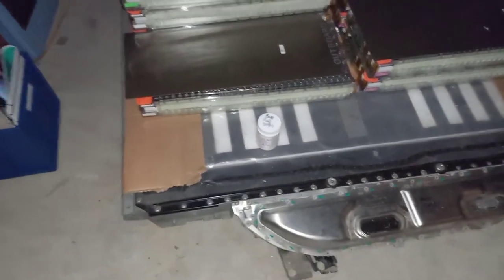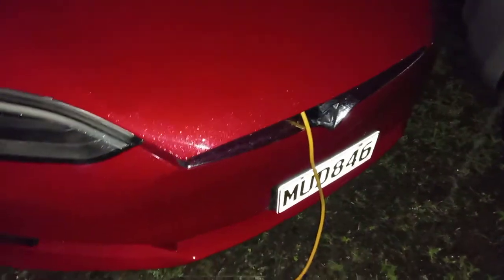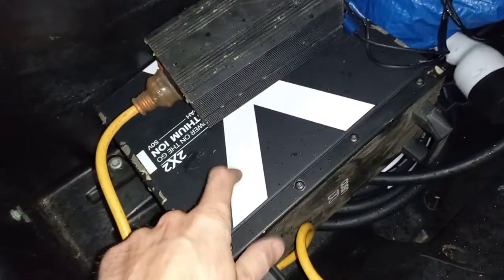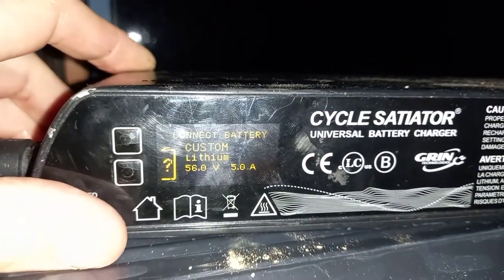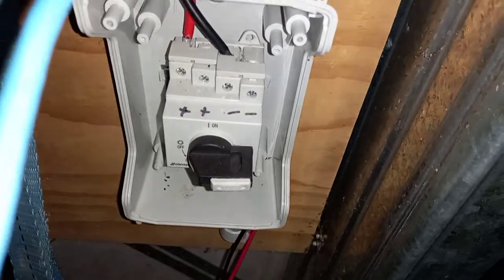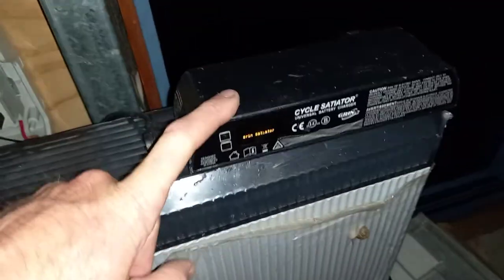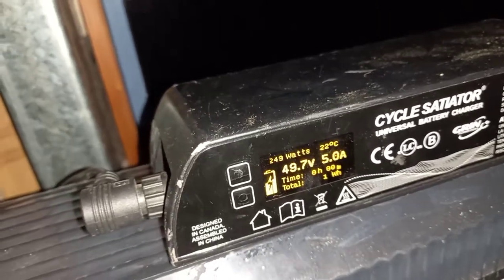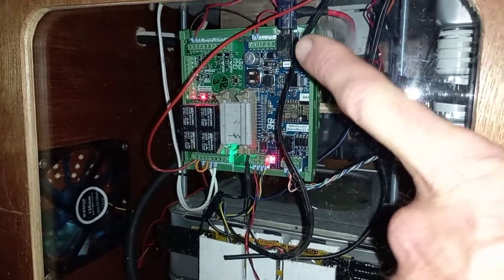Flat House Battery, Full Car Battery....Bright Idea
It's been grey and rainy all day.  Plus the days are short here in the Southern Hemisphere. Our house battery is flat but our car's is not.
Enter a dodgy inverter, a brilliant Satiator, some Anderson connectors and other supporting paraphernalia!